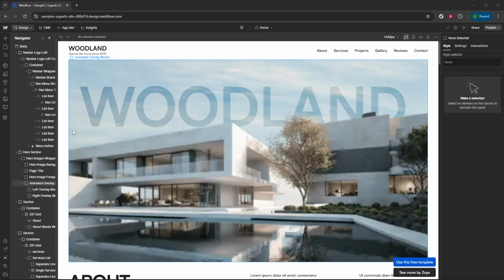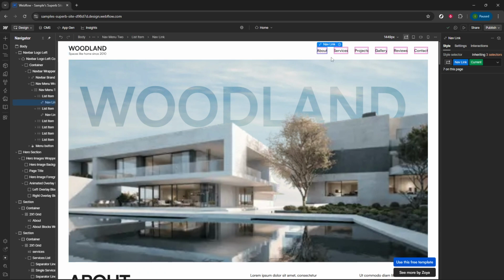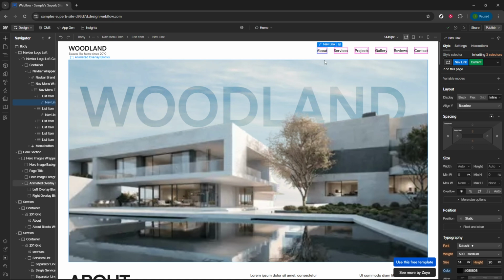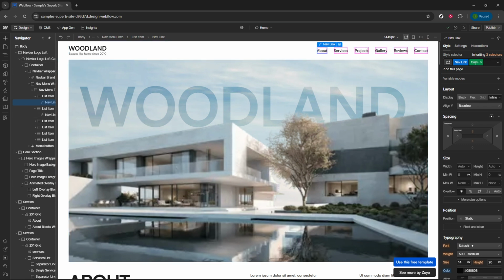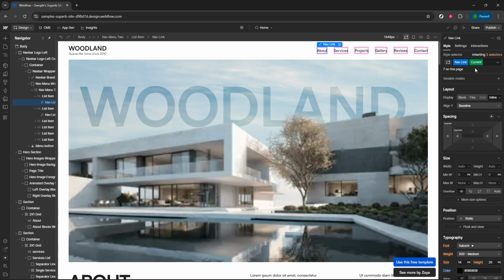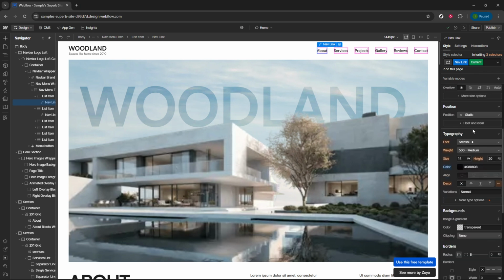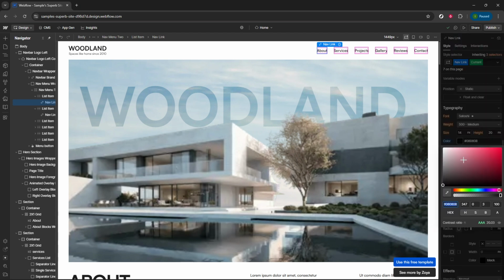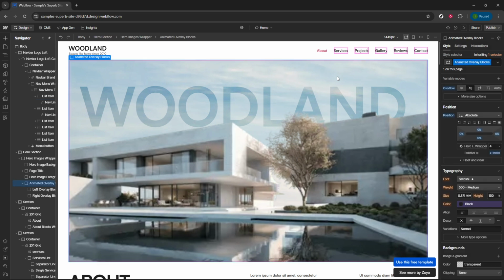How To Change Color Of Current Link In Webflow (2026 Guide)